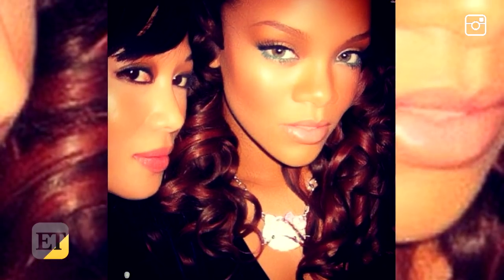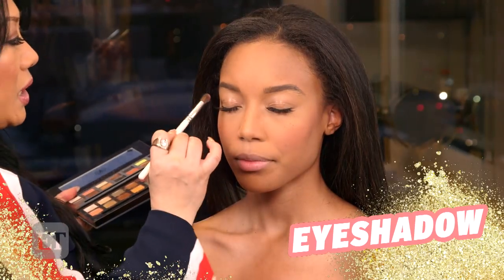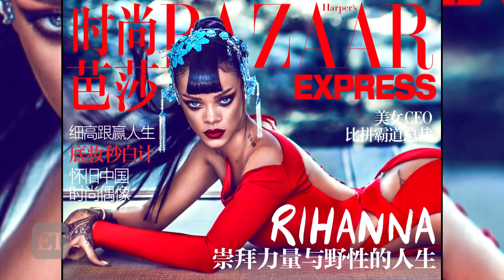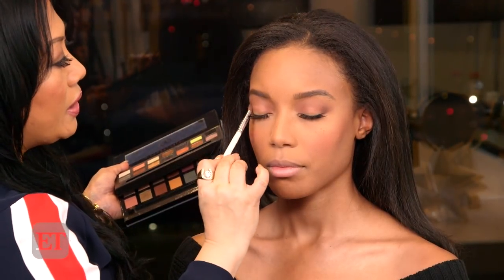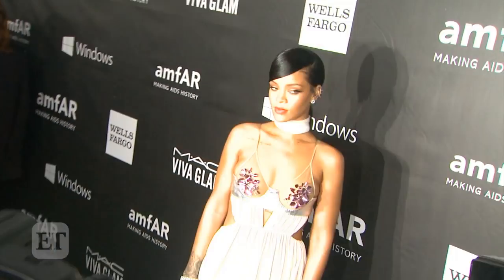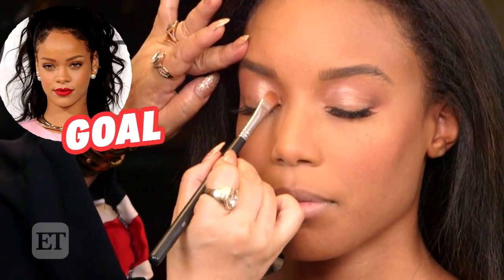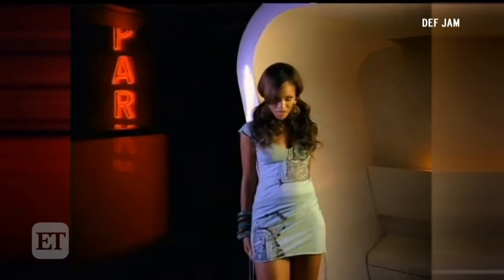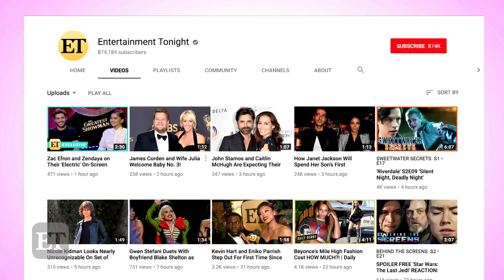Rihanna’s ‘Glaminator’ Mylah Morales Teaches Us How To Get Rihanna’s Signature Red Lip!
On this weeks 'How To Hollywood,' ET's Kristen Gill and Courtney Tezeno are with MUA Mylah Morales! Today we're learning how to get Rihanna's red hot lip thats perfect for the holidays!